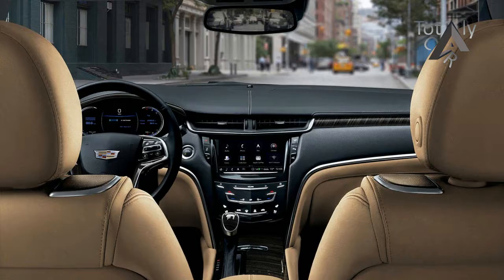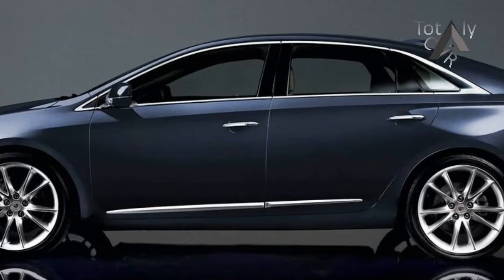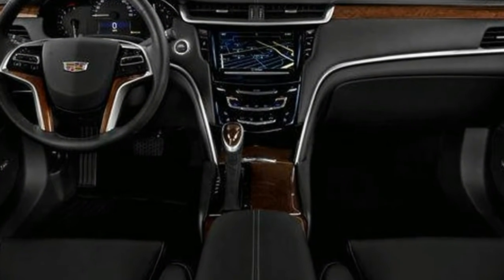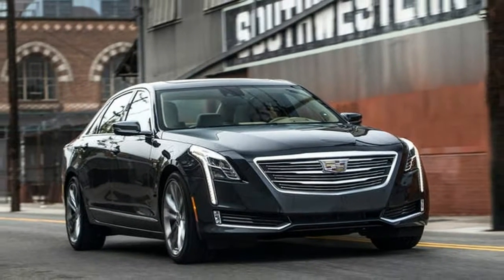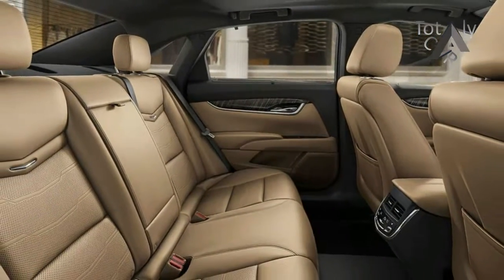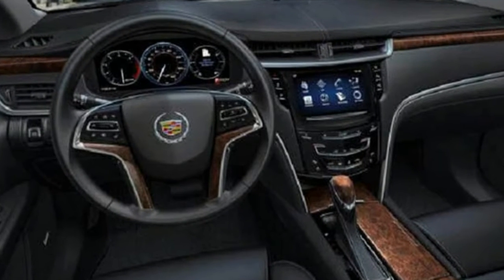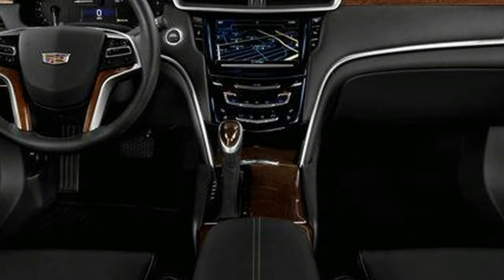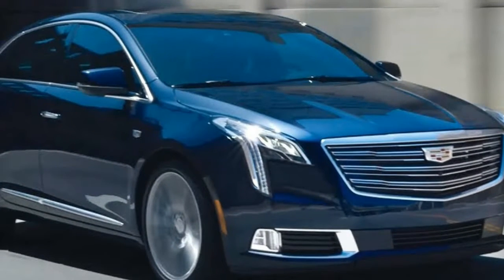MUST WATCH !!2018 Cadillac XTS Price & Spec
MUST WATCH !!2018 Cadillac XTS Price & Spec - The big, front-wheel-drive Cadillac XTS has faded into the background as Cadillac pursues a sportier direction with the rear-drive ATS, CTS, and CT6 sedans. And yet, so far in 2017, the aging XTS remains Cadillac’s best-selling sedan—clearly, Caddy’s established customer base resists major changes (as do livery companies). So, it should come as little surprise that the XTS is getting updates to its appearance and technology features for 2018, despite previous reports of its demise after 2019.

Popular Post !